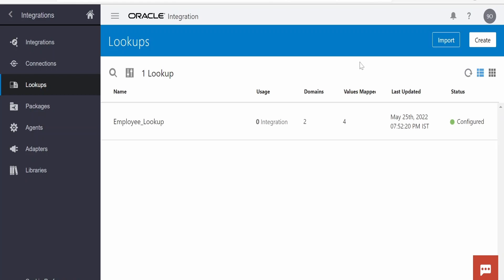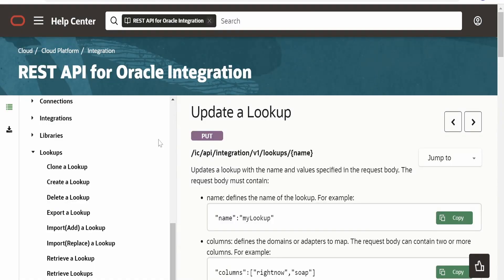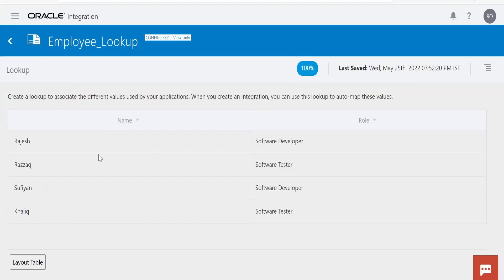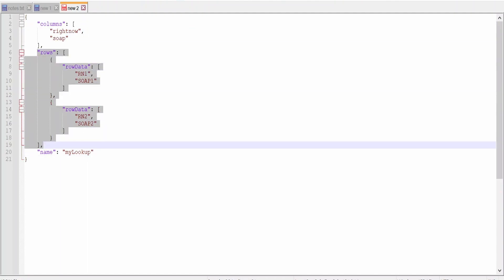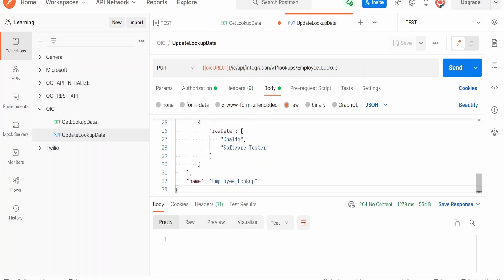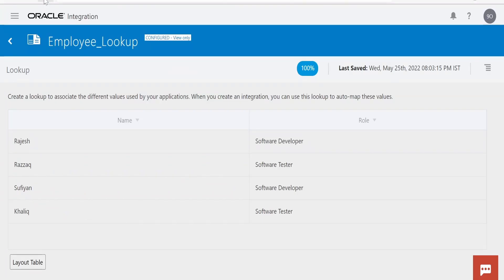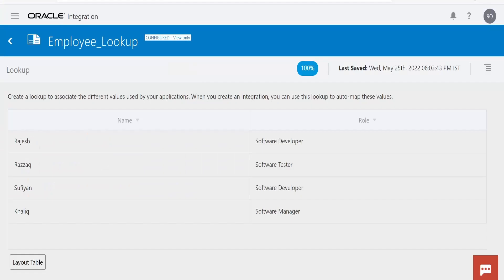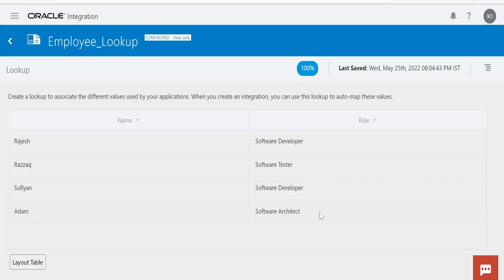How to update a LOOKUP with REST API's for Integrations in Oracle Integration | OIC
With this video we will learn How to update a LOOKUP with REST API's for Integrations in Oracle Integration | OIC | Oracle Integration

0:00:03 - What you'll learn from this class
0:00:13 - Sample LOOKUP walkthrough
0:00:35 - REST API for Oracle Integration documentation
0:01:06 - Updating LOOKUP row values/ content with POSTMAN client using REST API